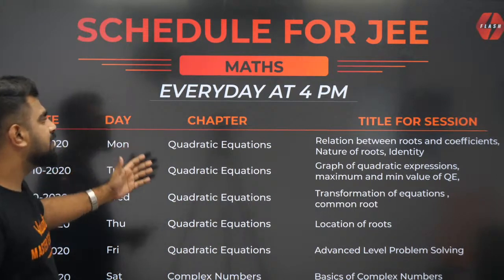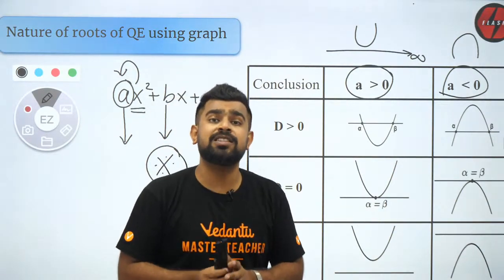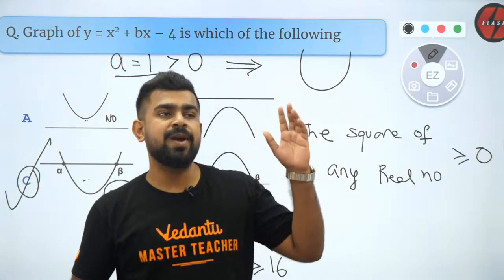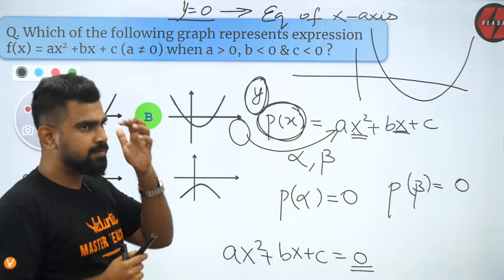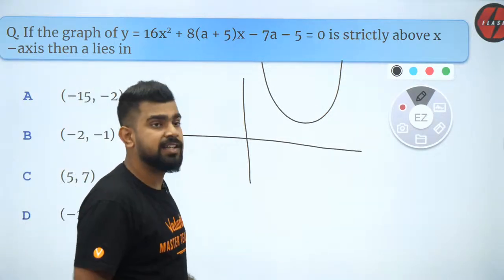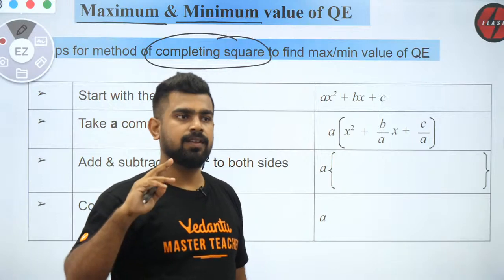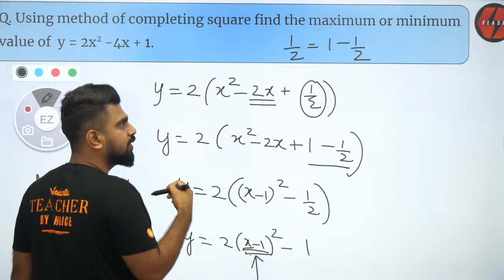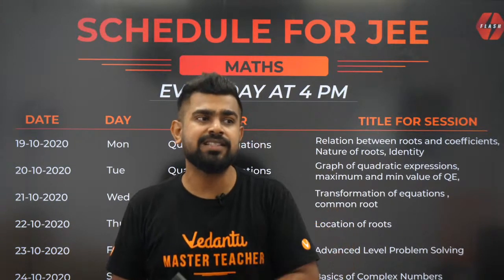Quadratic Equations L-2 | Graph of Quadratic Expressions, Max and Min Value of QE | JEE | V Enthuse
Quadratic Equations IIT JEE | Graph of Quadratic Expressions, Max and Min Value of QE | JEE Maths | JEE (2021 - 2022) | VJEEEnthuse with your favourite Shimon Sir. Quadratic Equations sessions will help you to get more marks in JEE Maths. You can now watch today's session of Quadratic Equation IIT JEE | Quadratic Equation JEE | Quadratic Equation Class 11 | Quadratic Equation Class 12 | Graph of Quadratic Expressions, Max and Min Value of QE | JEE Maths.

➡️ Topics Covered in this Session:
♦ Quadratic Equations IIT JEE
♦ Quadratic Equations Class 11 & 12
♦ JEE Main Maths (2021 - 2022)
♦ Graph of Quadratic Expressions
♦ Maximum and Minimum Value of Quadratic Equations

Let us know if you come across any doubts 🤔 in todays' Session "Quadratic Equations | Graph of Quadratic Expressions, Maximum and Minimum Value of QE".